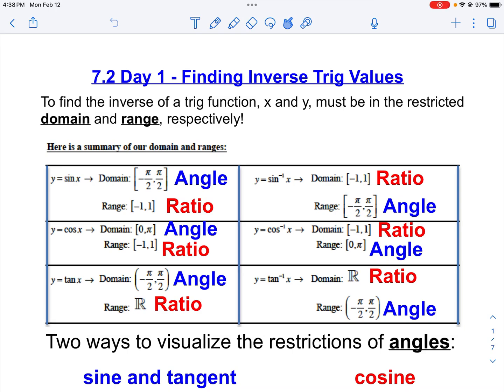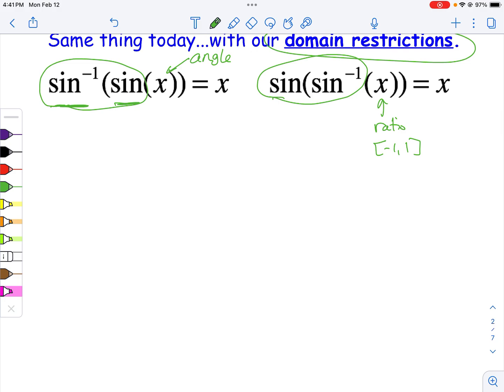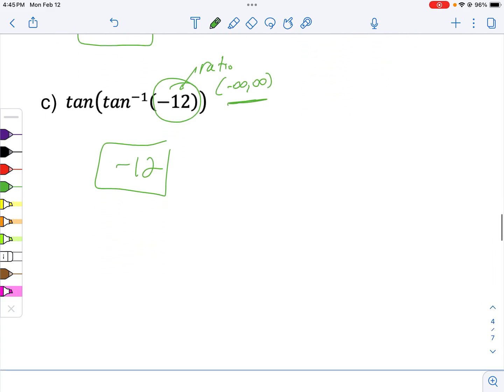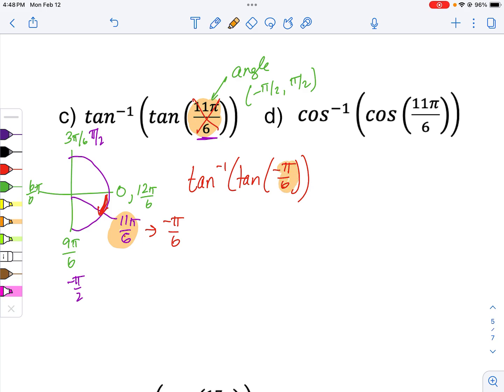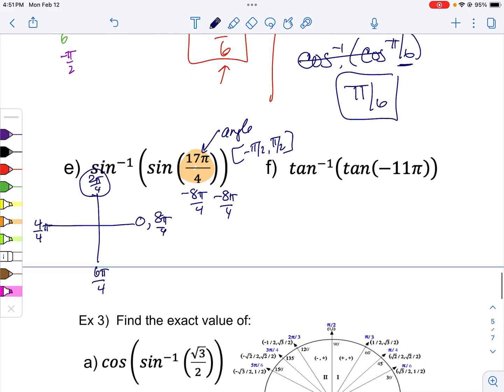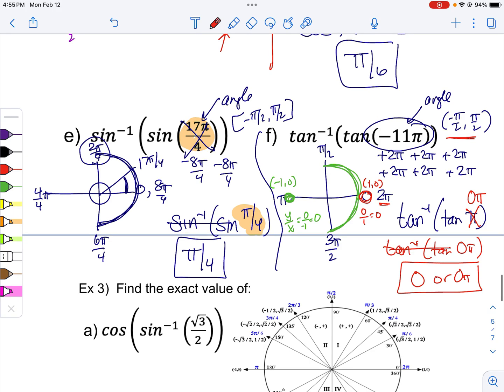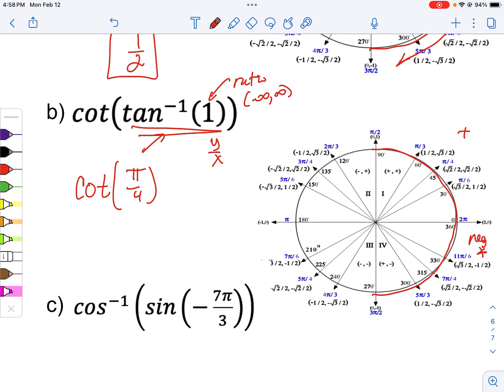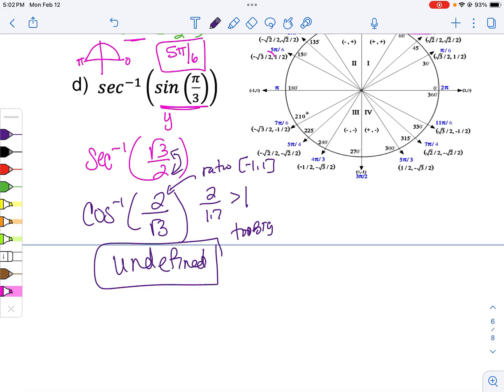PC Sec 7.2 day 1